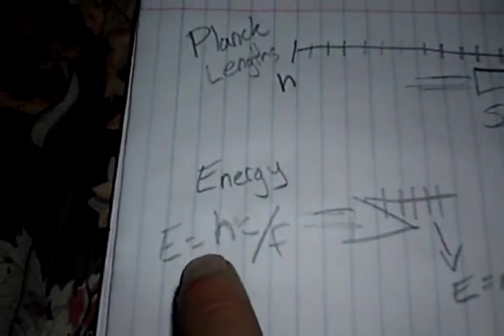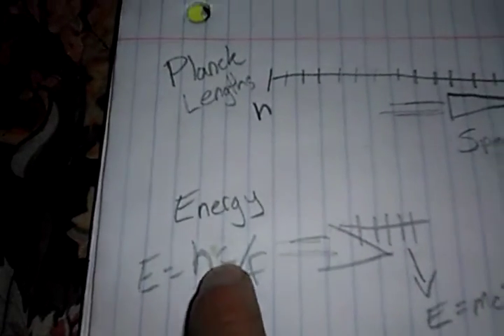Warp Space (Natural Warp Drive) MATH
Warp Space

P→=G[m"1" × fm"2"(h/t,»,hc/f=E,»,E/c²=m"2")/1²]

P is momentum,
→ is a direction,
G is the gravitational constant
m"1" is the mass of the ship,
f is a multiple step function,
» is goes to the next equation,
m"2" is the warp space mass,
h is the Planck constants (distance),
t is time (time)
c is the speed of light,
f is frequency,
E is energy.

h/t is the speed in Planck constants, it's used in order to convert the forward space to energy, and convert the energy into mass, and convert the mass into gravity.